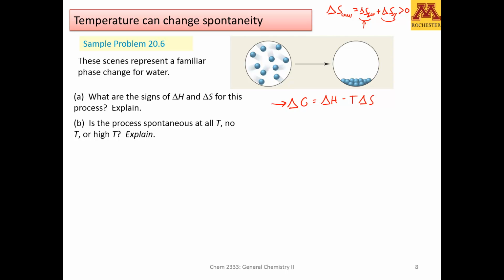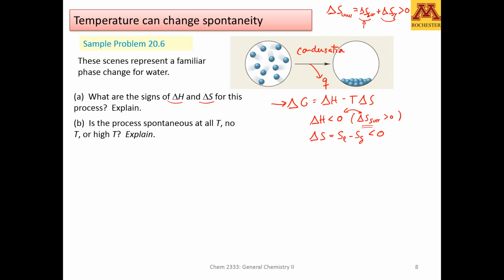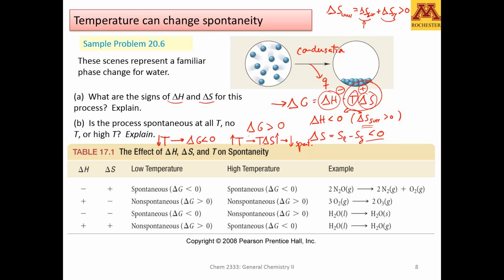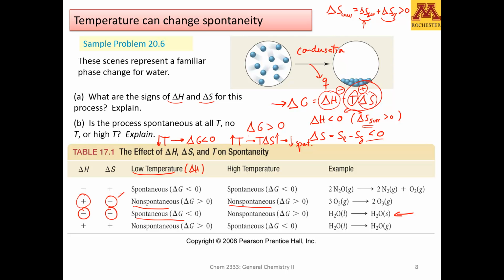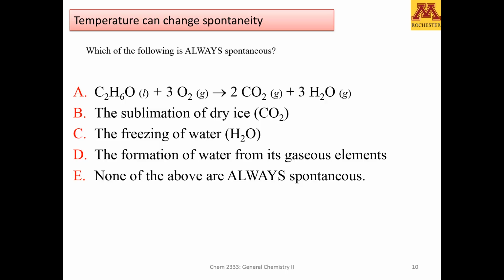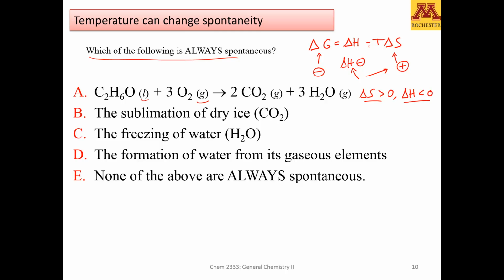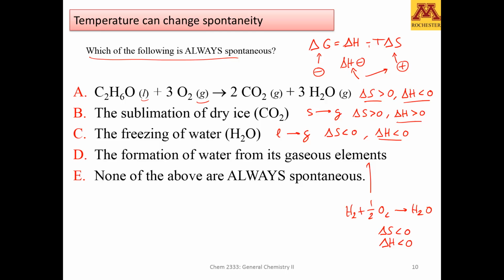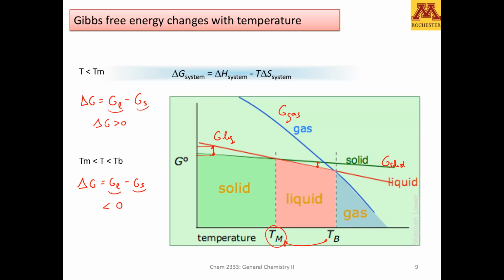GenChem2: M4-D3 Gibbs free energy and temperature dependence